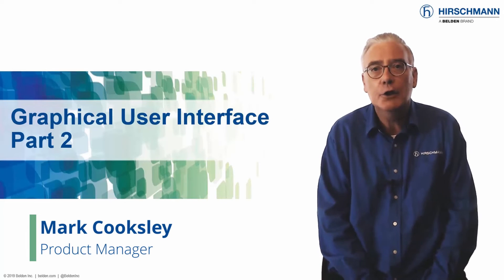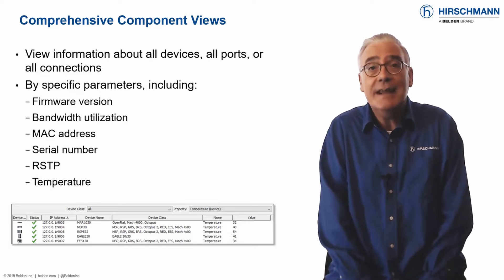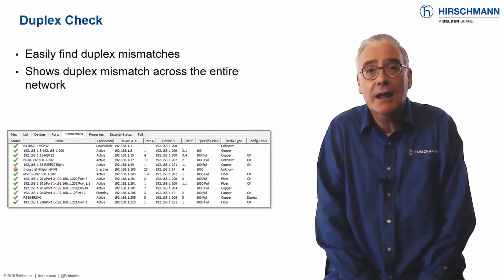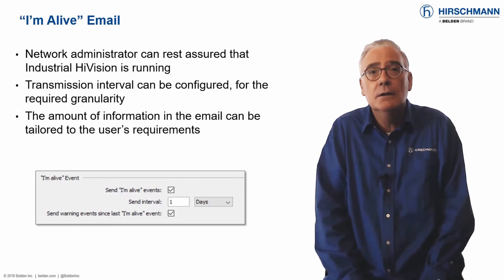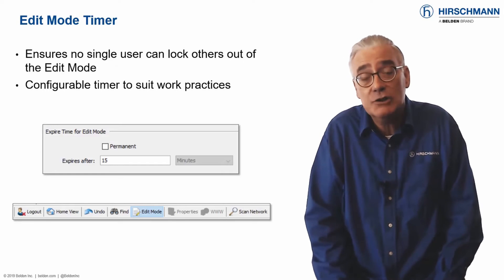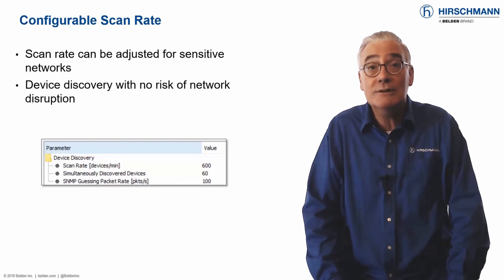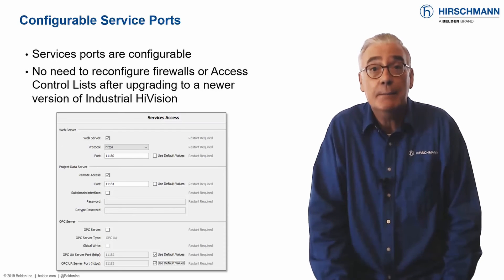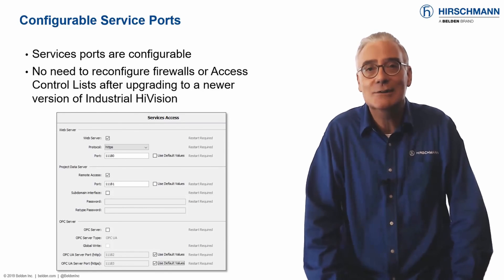Hirschmann Industrial HiVision - Part 5: GUI Part 2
This video describes additional graphical mechanisms provided by Industrial HiVision to facilitate your daily life as a network administrator. There are almost certainly some ideas that you have not come across before. Learn how you can benefit from these innovative concepts.